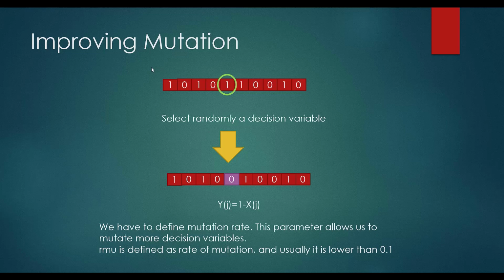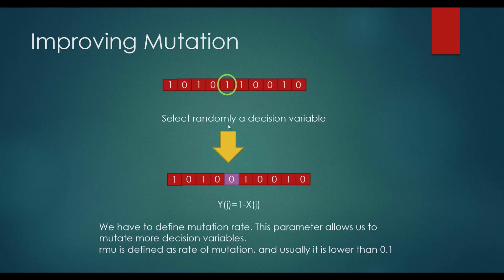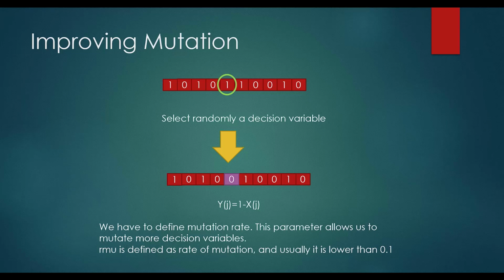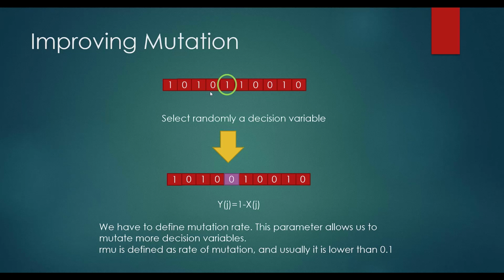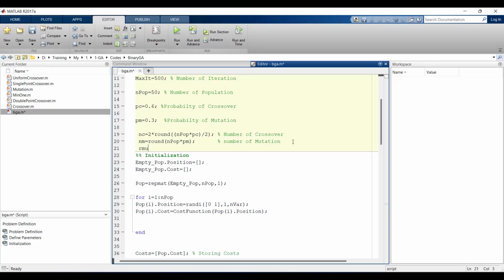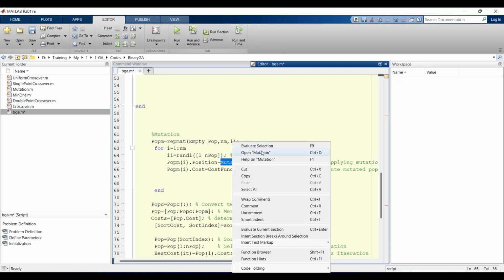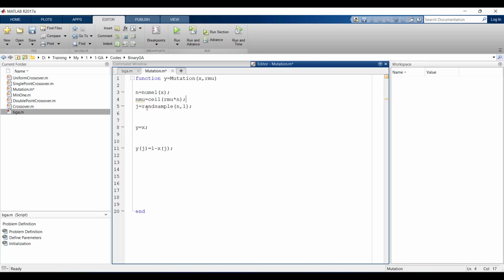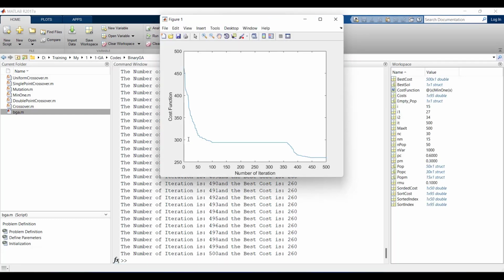12 -Genetic Algorithm: Improving Mutation